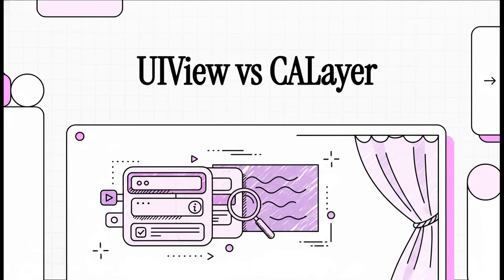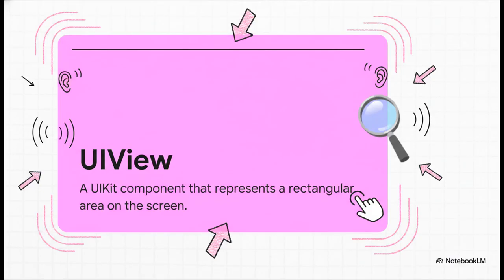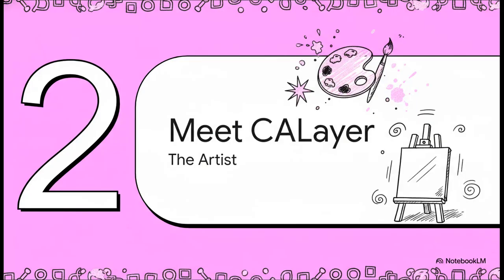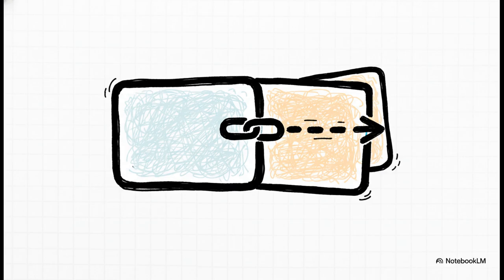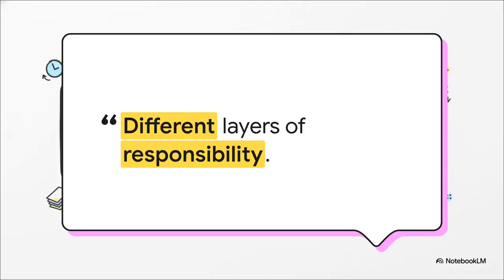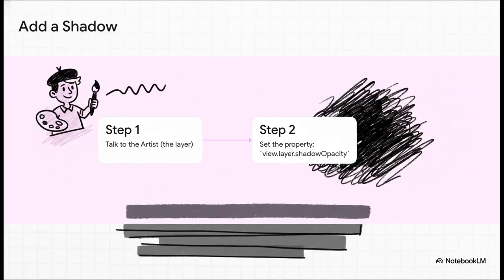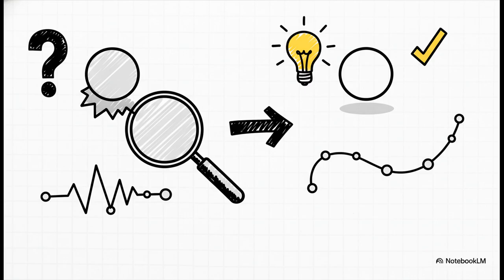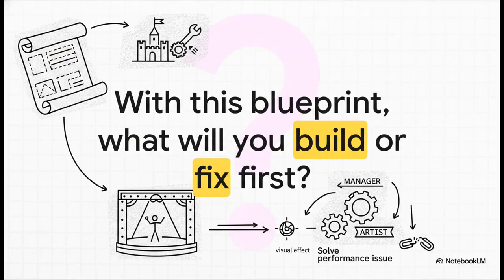UIView vs CALayer — What's the Real Difference? | English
Every UIView has a CALayer, so why two objects? This lesson explains the split: UIView is the manager that handles touches, gestures, Auto Layout and the responder chain, while CALayer is the artist that renders pixels, rounded corners, shadows and animations through Core Animation. It shows how they work together and the interview-ready way to explain it: behaviour vs appearance.

In this video:
• UIView: interaction, layout and the responder chain
• CALayer: rendering and visual effects
• Every view is backed by a layer
• Corner radius, shadows and animations on the layer
• Behaviour vs appearance

Chapters:
0:00 UIView and CALayer
0:34 UIView: the manager
1:07 Handling touches and gestures
1:40 CALayer: drawing pixels
2:14 How they work together
2:48 What and where vs how it looks
3:20 Working with layers in code
4:30 Behaviour vs appearance
5:01 An interview tip